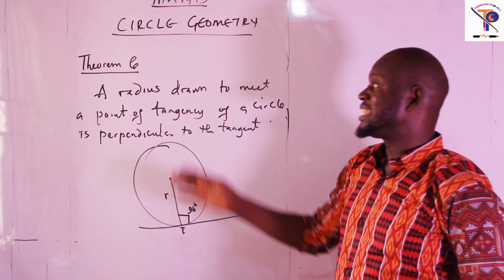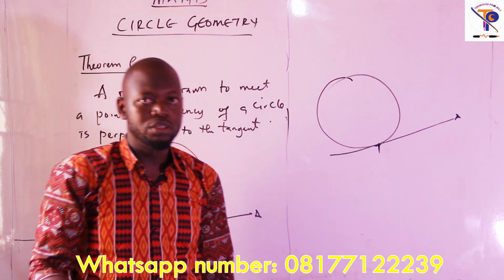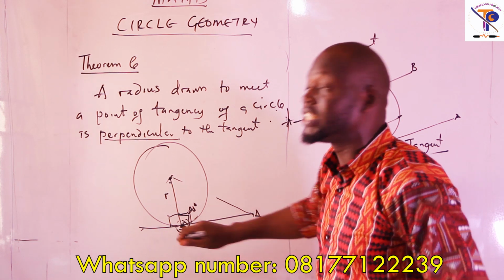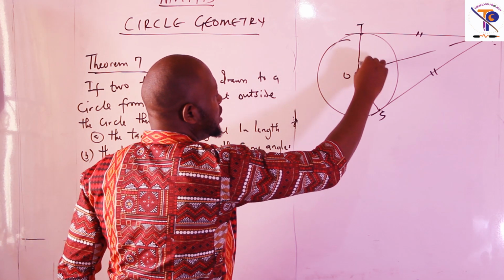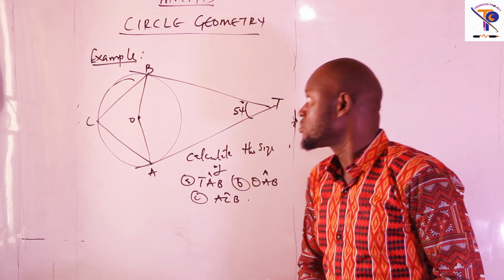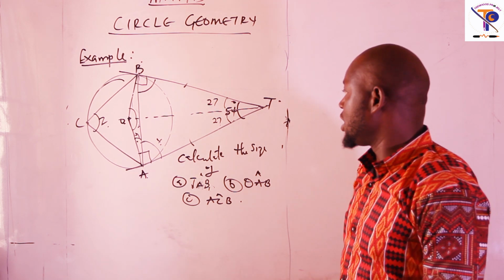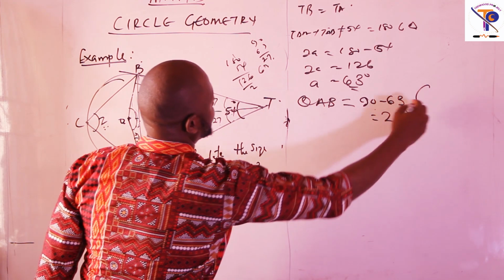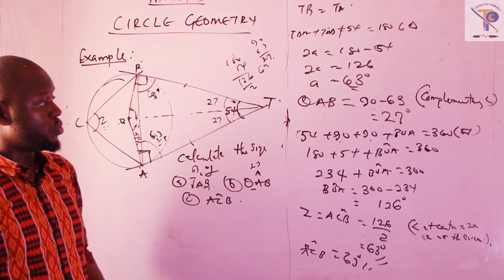CIRCLE GEOMETRY 2 (TANGENT THEOREMS 6 AND 7)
Relationship between a tangent and a radius.
Relationship between two tangents